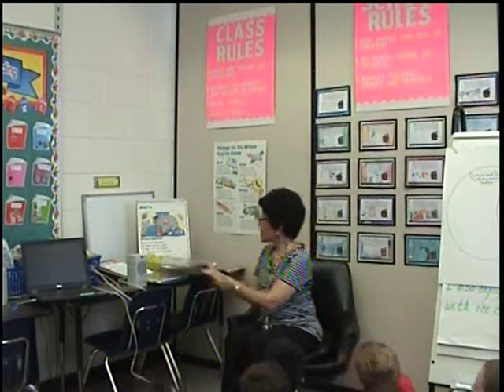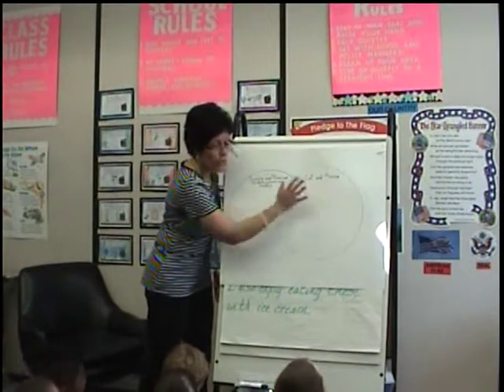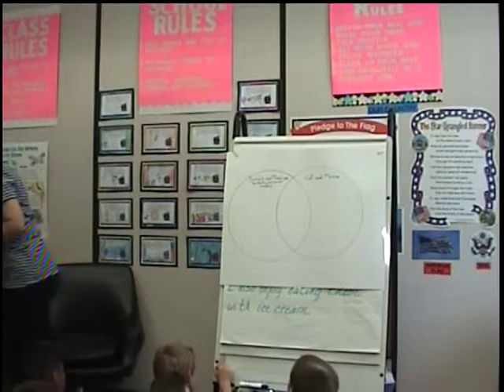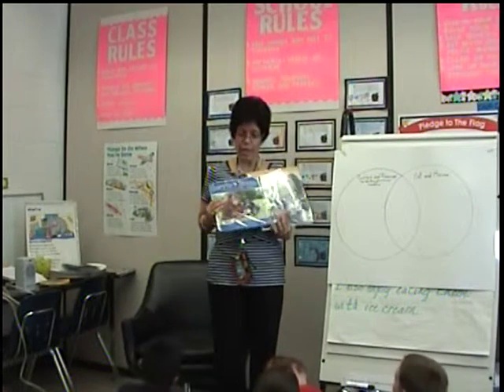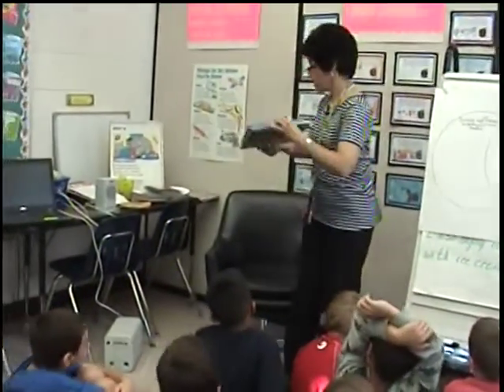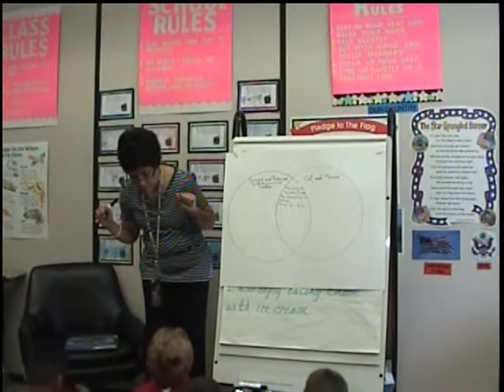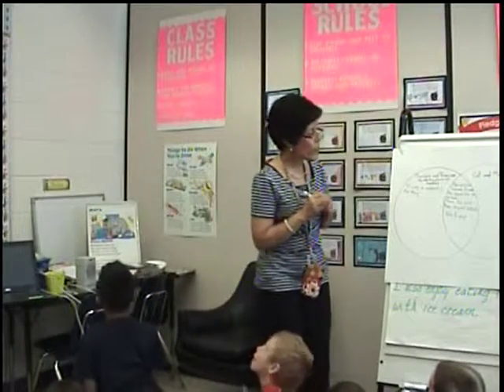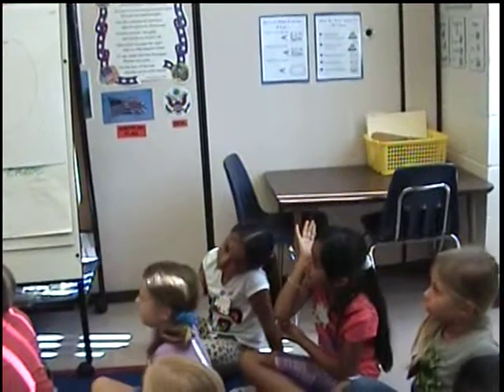VTS 01 3